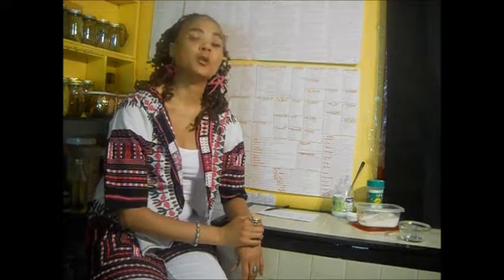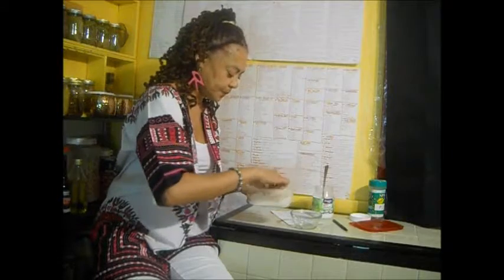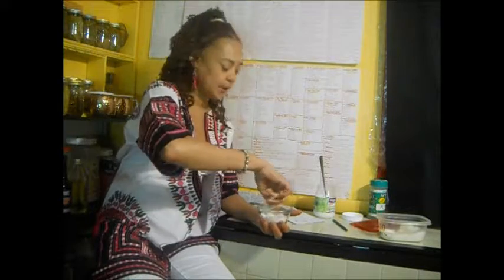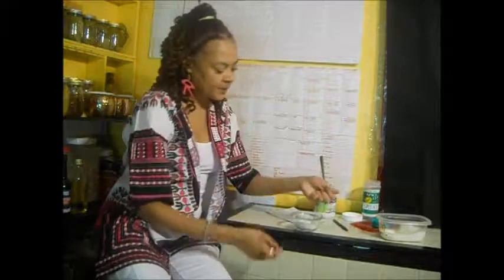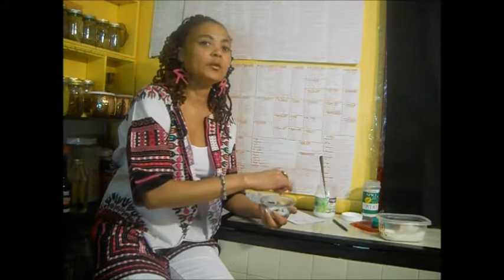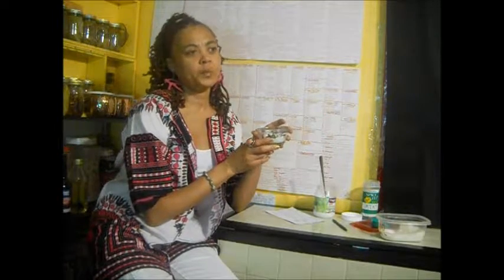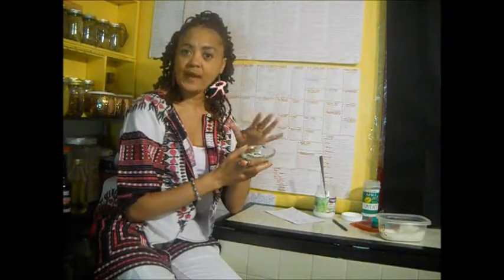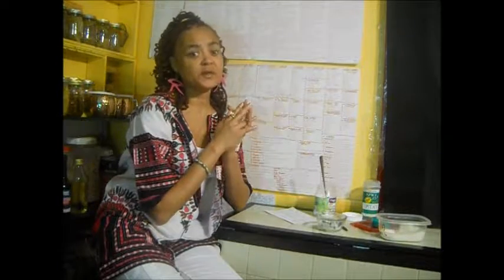Welcome To My World/Sugar Scrub/Pedicure/DIY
Do it yourself sugar scrub for feet removes dead skin, may also be used on cellulite.  Coconut oil is added to sugar and blended to make a paste.  Essentials oils my be added for their properties.  Tea tree oil rids fungus and is excellent for athletes foot